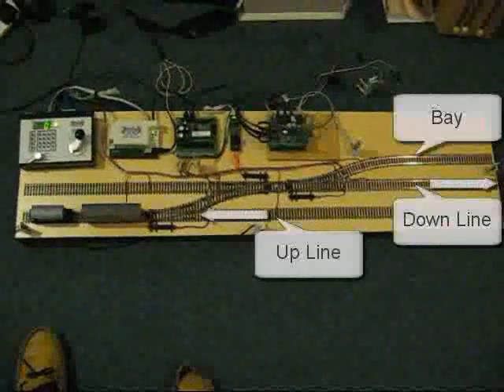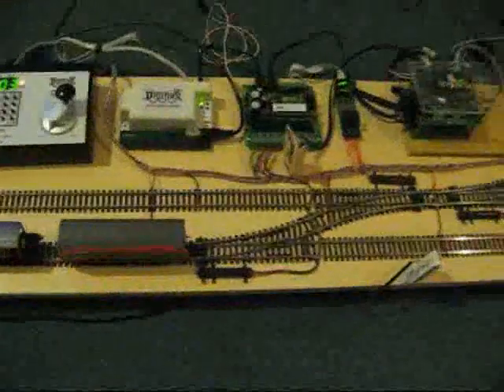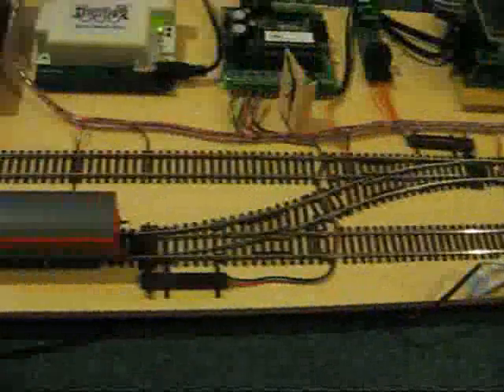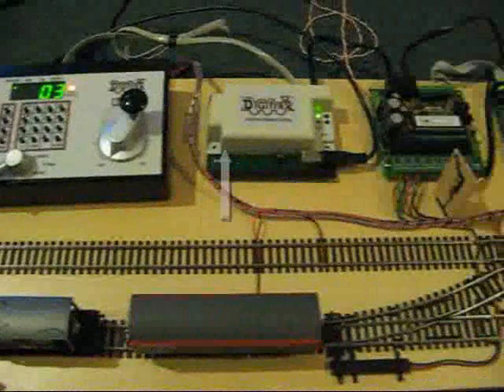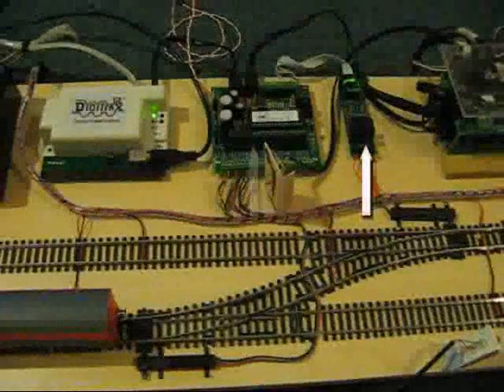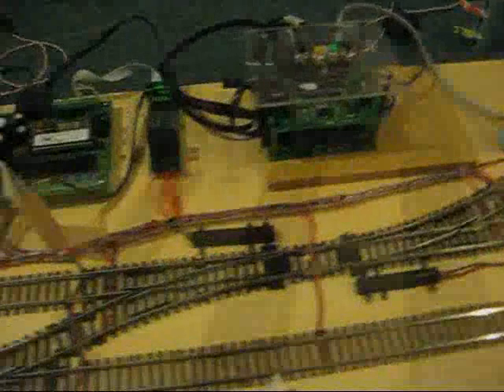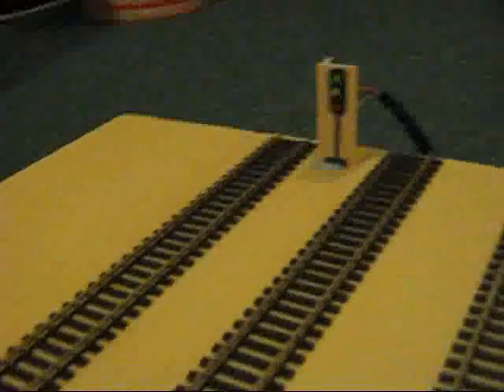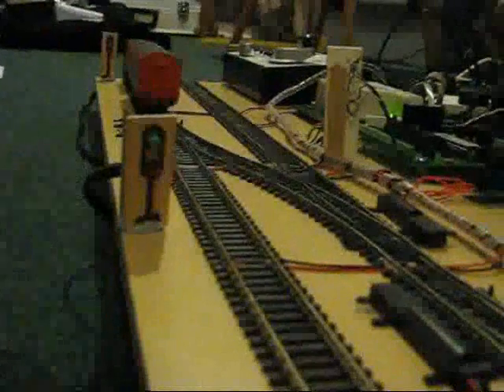JMRI Signalling - 1: Layout Overview.wmv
Video to support web tutorial on Signal Masts within JMRI.

( Still under development)  Supporting Webpage of text to appear on JMRI Website in late November 2011.